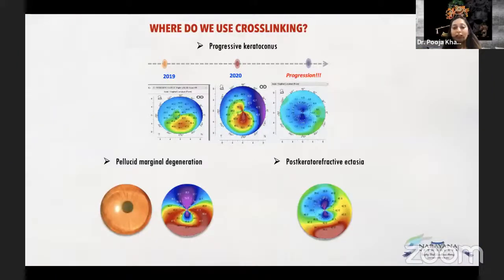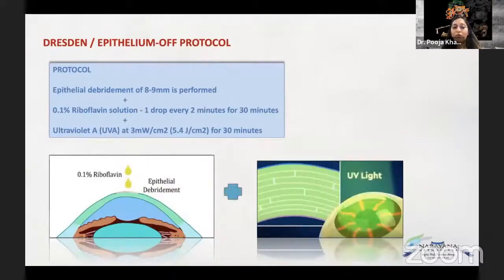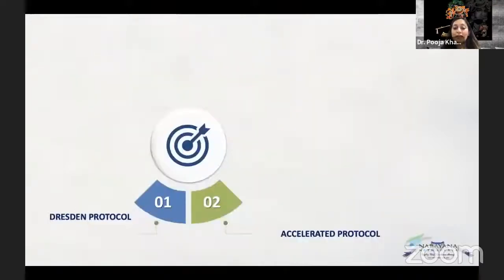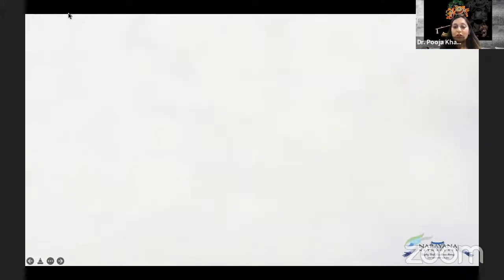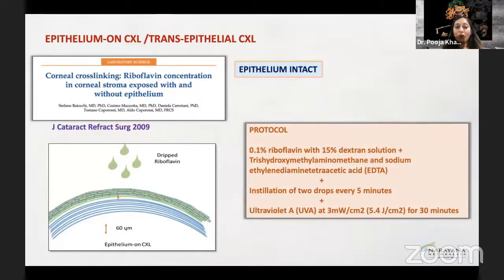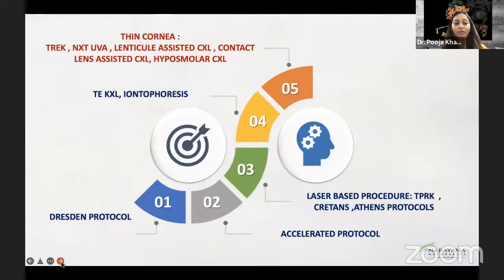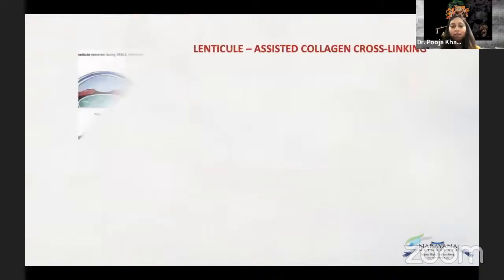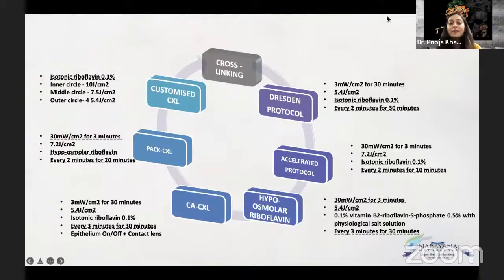AIOS ARC PG Update series in Corneal - DR. POOJA KHAMAR